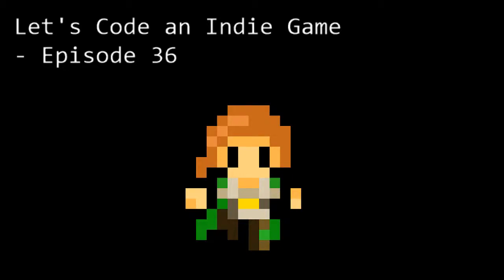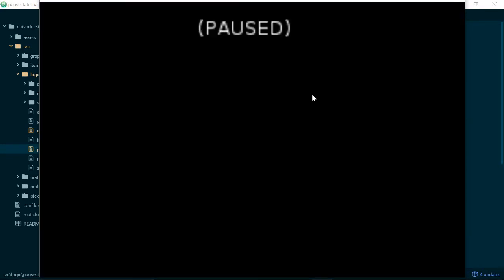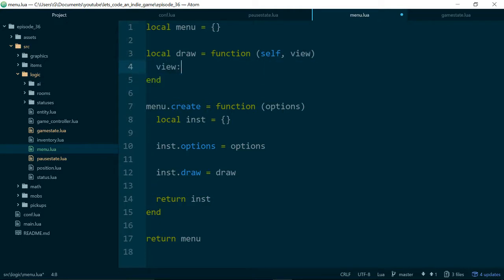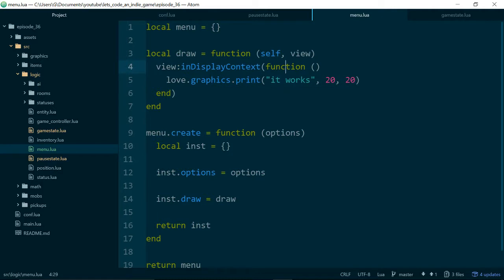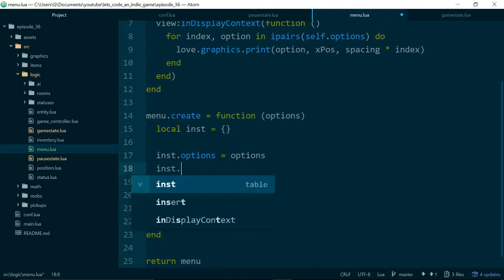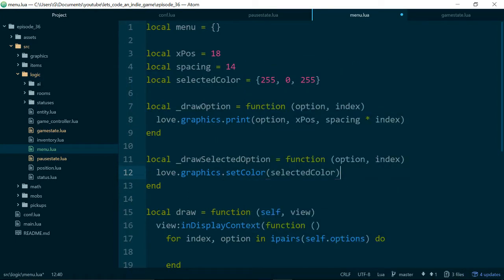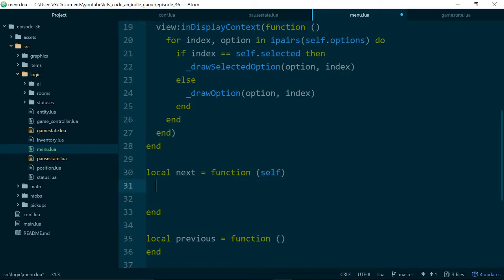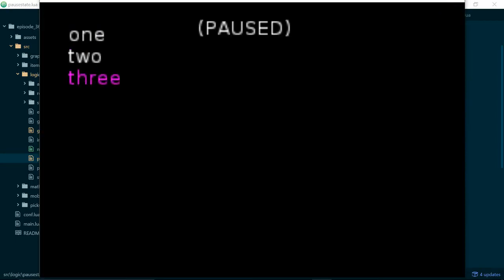Let's Code an Indie Game - Episode 36 - Menu